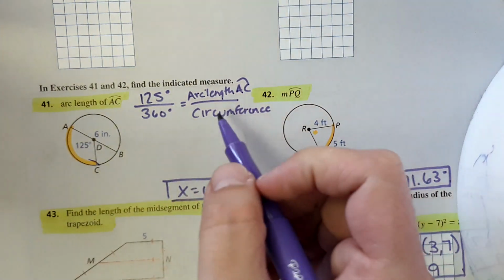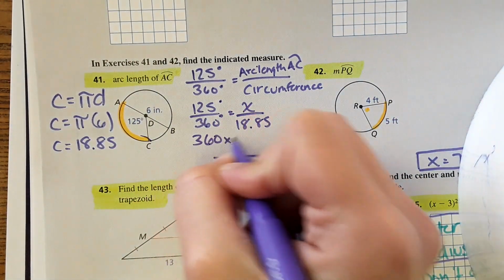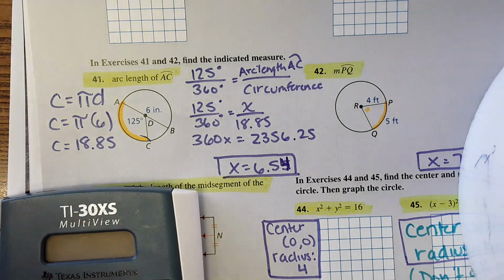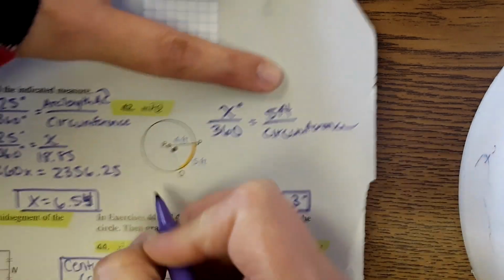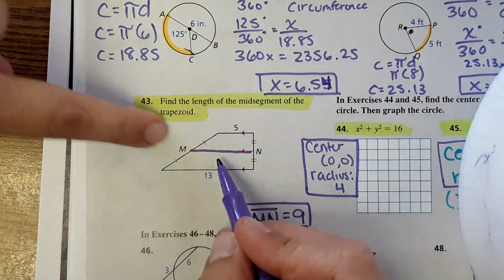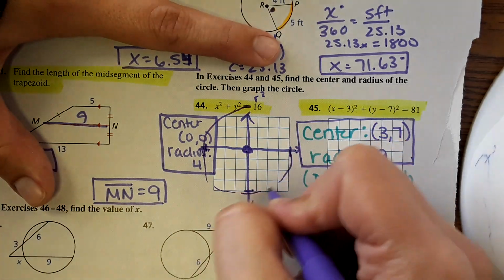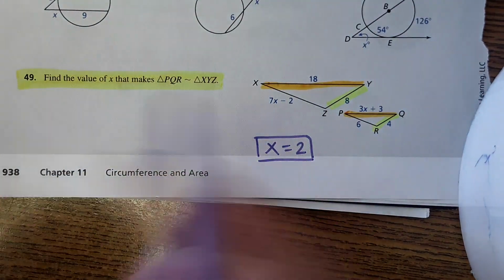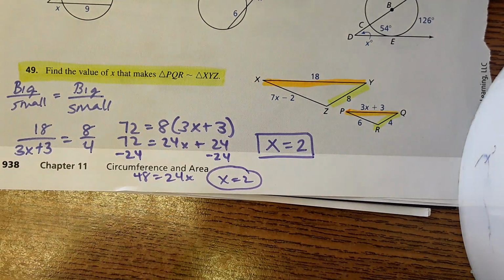Geometry Bellwork: Review and Refresh Page 938 #41-45, 49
Big Ideas Textbook
Big Ideas Learning, LLC